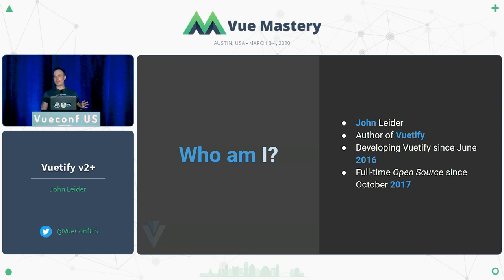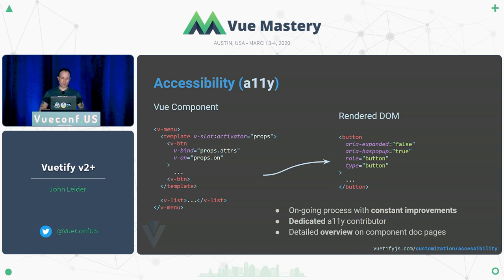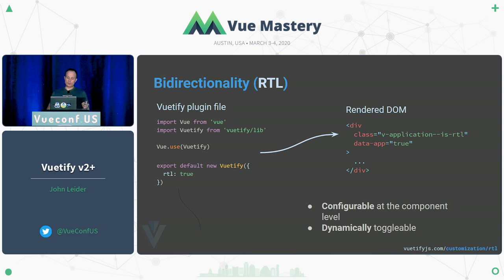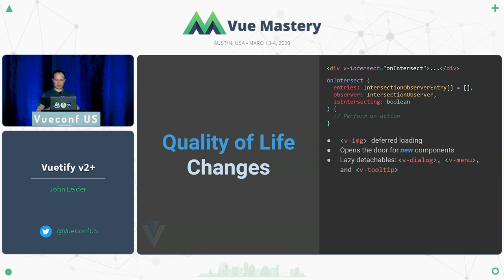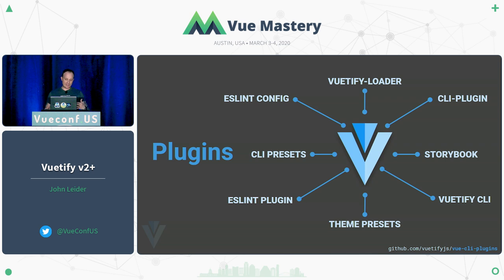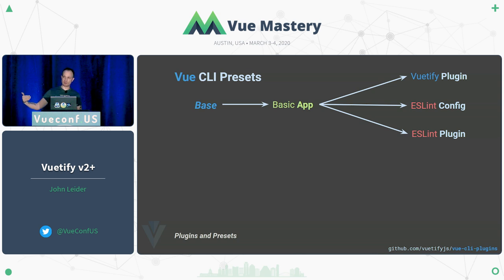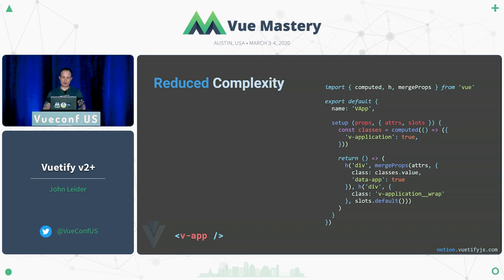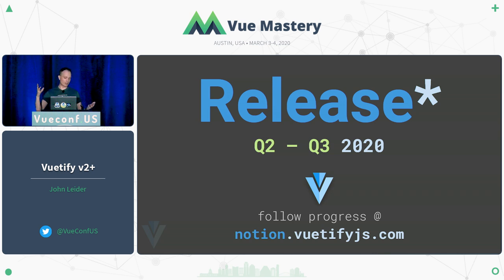Vuetify v2+ by John Leider | VueConf US 2020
John is the author of Vuetify. In this talk, he reviews of the past year of Vuetify, the v2 releases and upcoming features in v2.2. Details of new packages for the Vuetify ecosystem and future projects on the horizon.

0:00 Introduction
0:43 Version 2 improvements
14:07 Vuetify 3.0 - Titan
17:42 Release